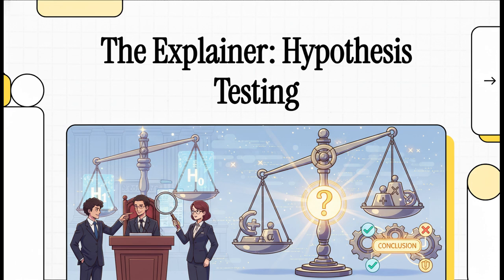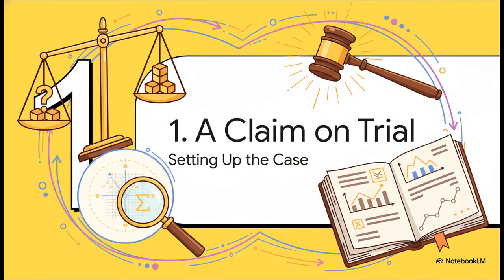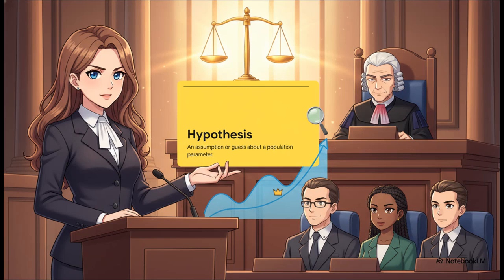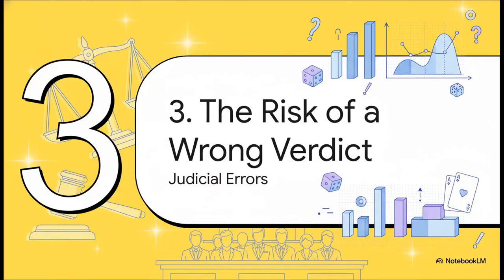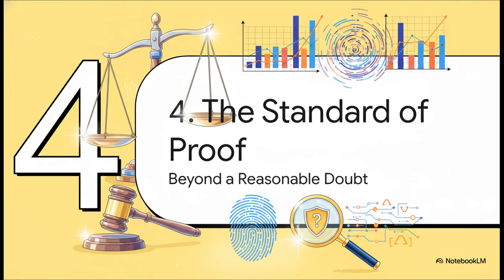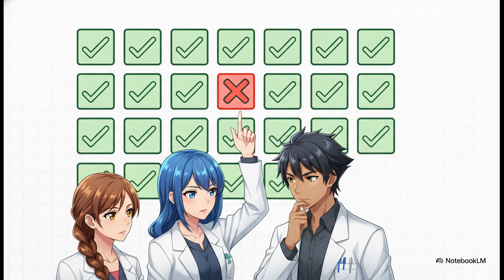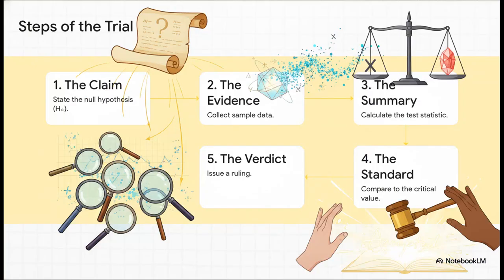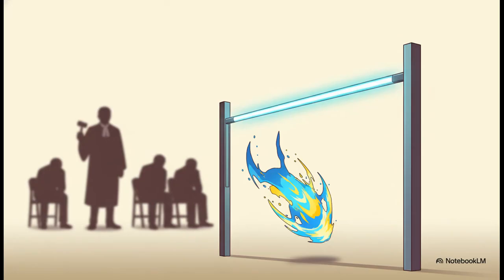TEST OF HYPOTHESIS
ATS 2, Chapter 8 introduction to QUANTITATIVE ANALYSIS